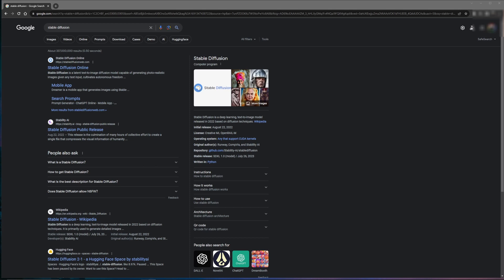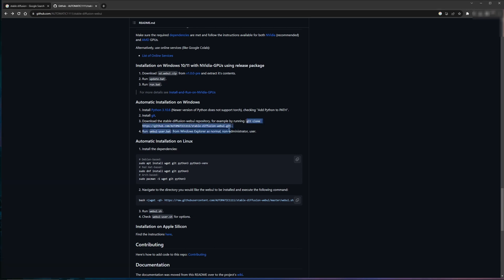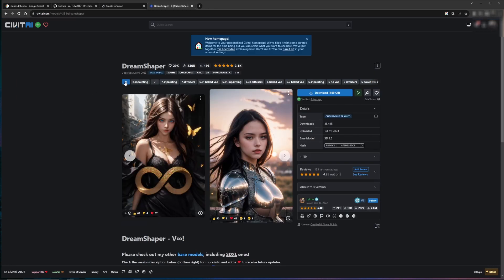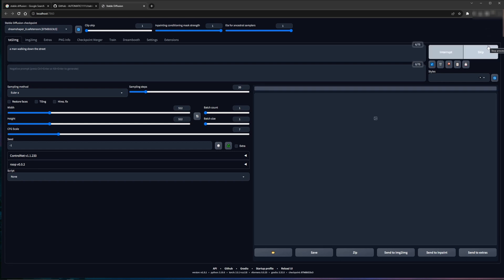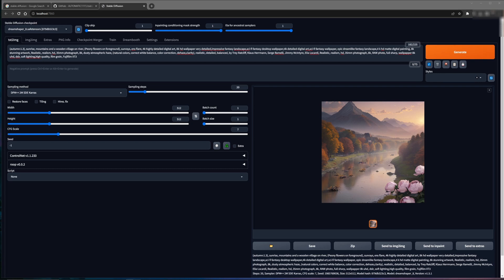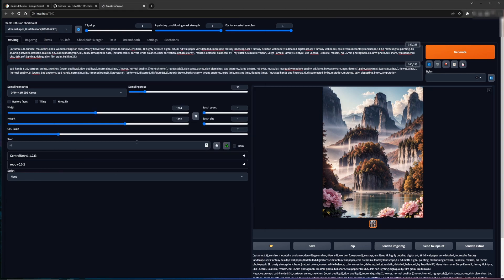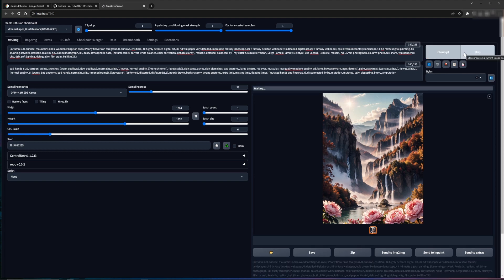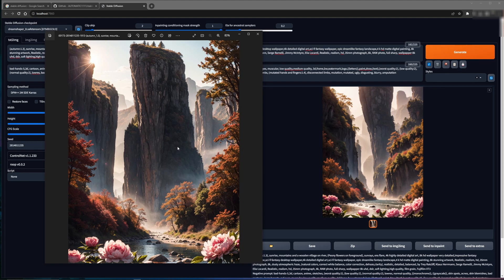How to install and run Automatic1111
How to install and run Stable Diffusion in Automatic 1111

0:00 Intro to Stable Diffusion
0:20 Automatic1111
00:45 Install Instructions
00:50 Install Python
1:30 Git Install
1:45 Git Pull Automatic1111
2:30 Start Automatic1111 (Stable Diffusion)
3:25 Getting models from CivitAI
6:34 Creating your first image
8:23 Sampler setting
8:55 Negative Prompts
10:10 Image Size
11:35 Image Seed
12:55 Scale and Steps
14:12 Clip Skip and ETA